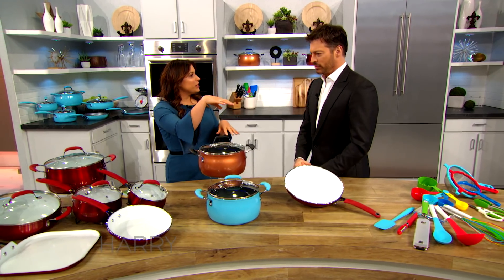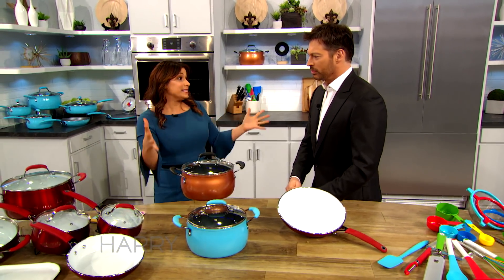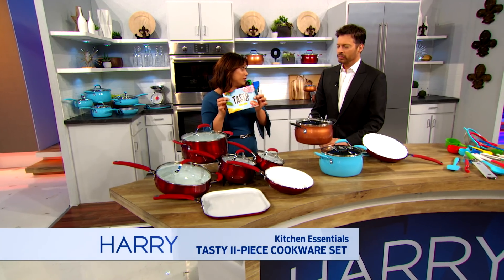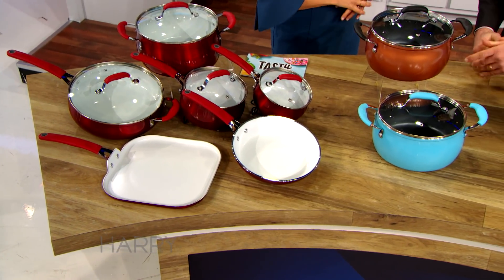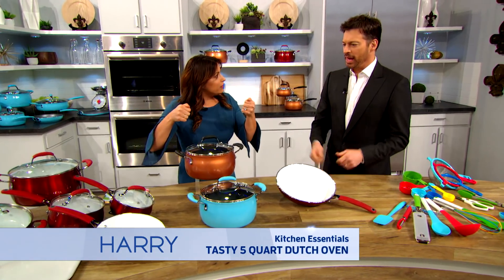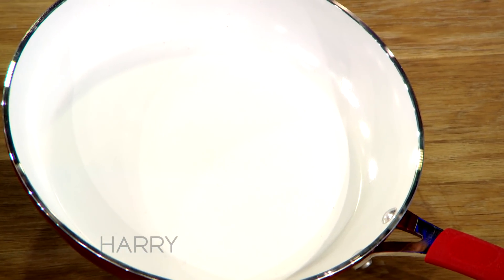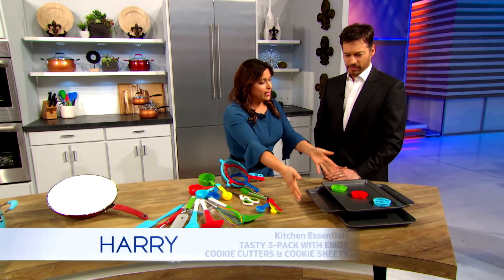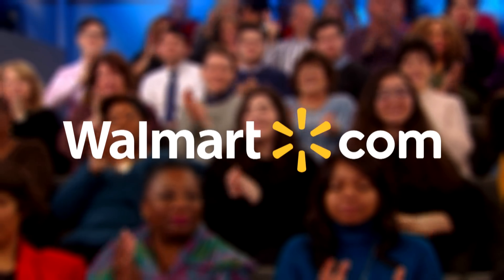Harry Checks Out Tasty's New Line of Cookware at Walmart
Harry and entertaining expert Limor Suss show off some must-have kitchen essentials from @Tasty's line of colorful cookware, bakeware & gadgets that you can find exclusively at Walmart.com.